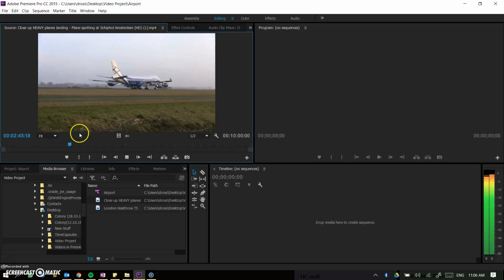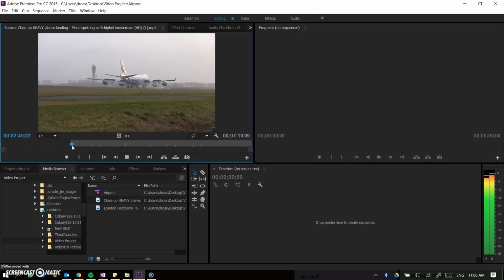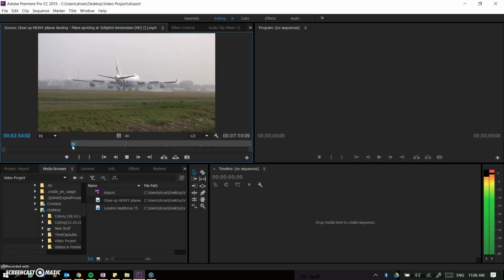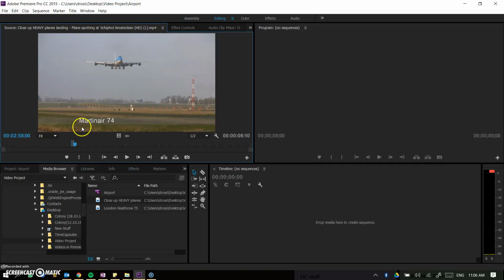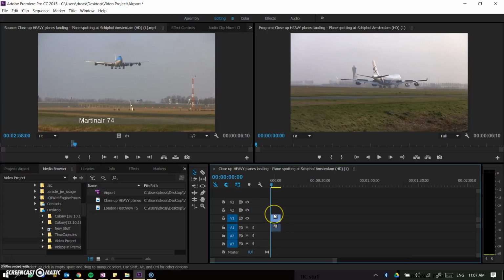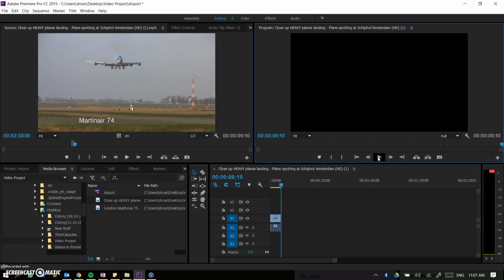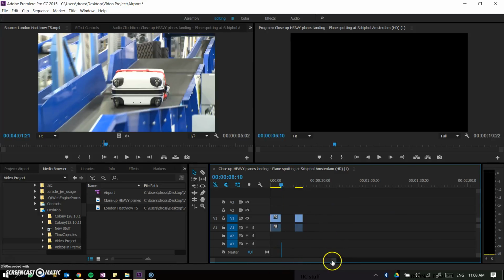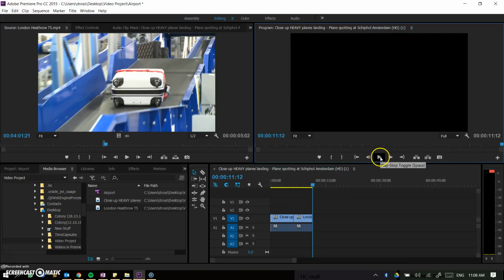Editing together Video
A quick HOW to that shows you the technique of simply editing together two video clips